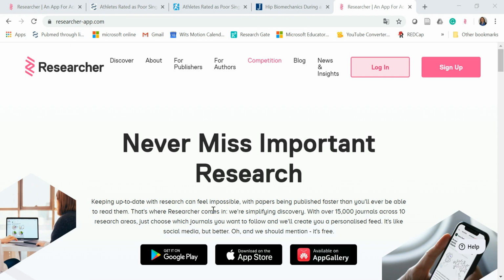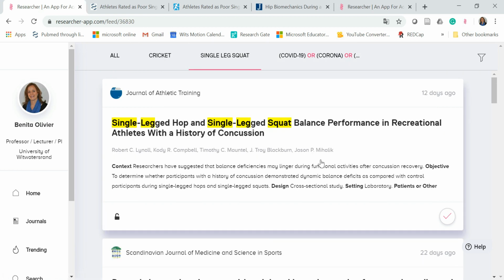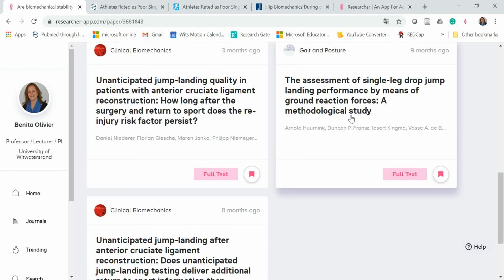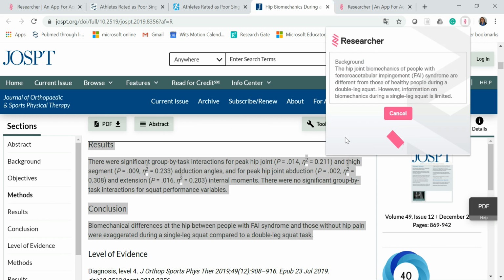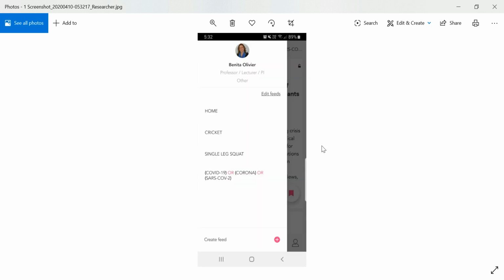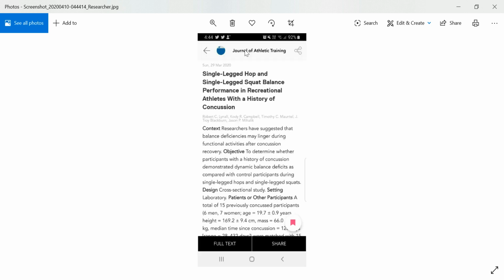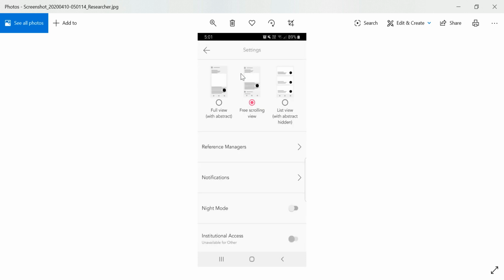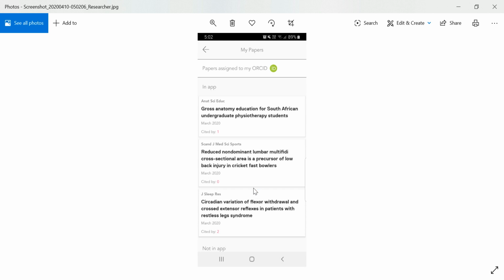Academic tools and resources: Stay up-to-date with the Researcher app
This is a very useful app for any researcher or academic! Download the app on your phone or tablet, install the Chrome plugin or browse through your feeds on the Researcher The Researcher app creates personalised feeds related to your area of research, from the journals that you choose to follow, and the best is, it is right there with you on your phone in a very handy, user-friendly app.

South Africa has started 21 days under lockdown on 27 March 2020. The lockdown got extended with another 14 days through an announcement made on 9 April. Each day, I will delve into a tool or resource used by academics/faculty. It is always good to learn something new and in this way, to lift the spirits! Join me by suggesting some tools and resources you use in your everyday life. Access the playlist “Academic Tools and Resources”